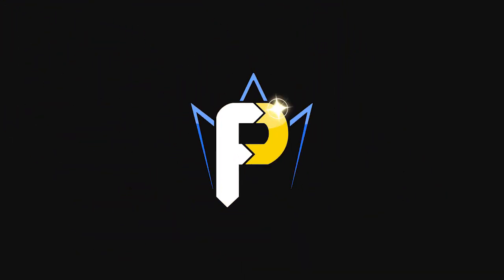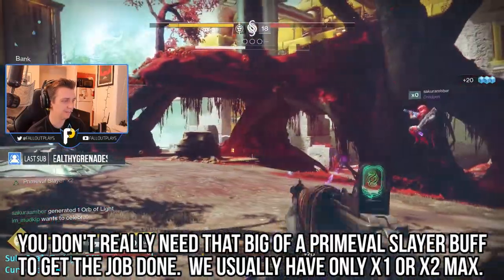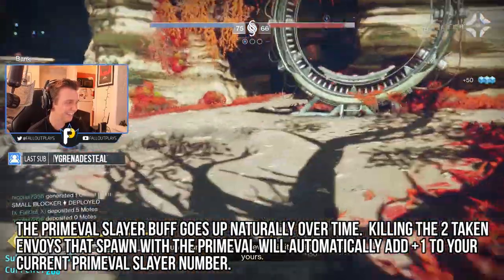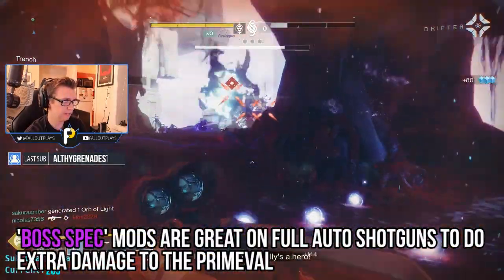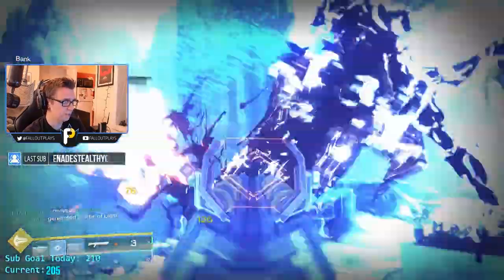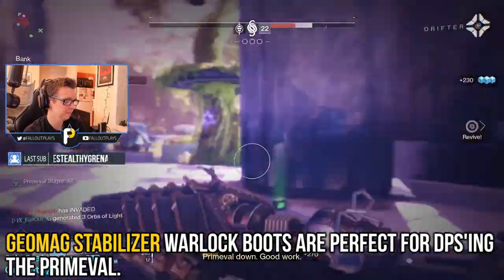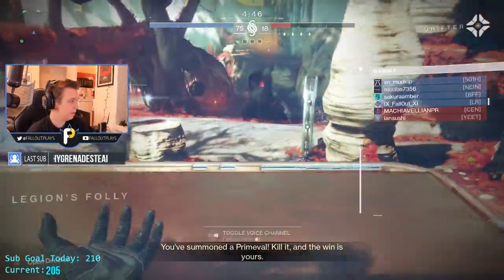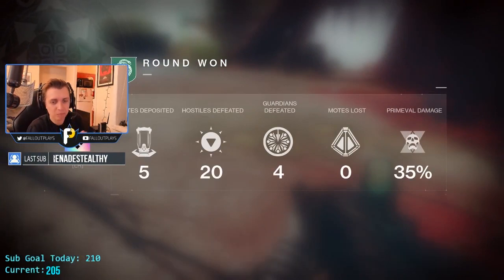What's the Best Way to Kill the Primeval - GAMBIT ACADEMY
What's the Best/Fastest way to kill the Primeval in Gambit? There's many ways to get it done, but Super Stacking is my favorite. Let's go over how EZ it is.

(more)
★ SWEET MERCH ★
TeeSpring! The shirts should be right below the video itself!